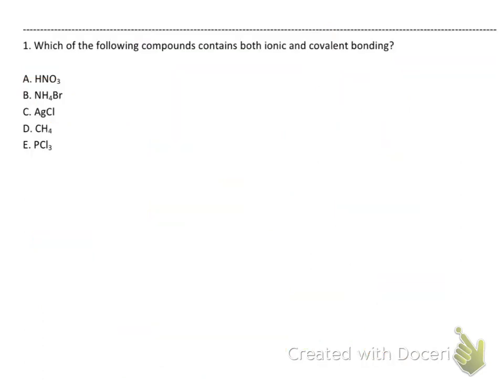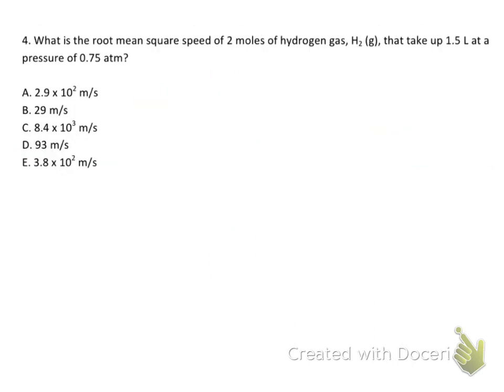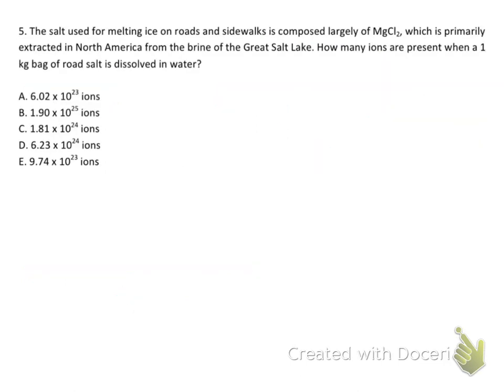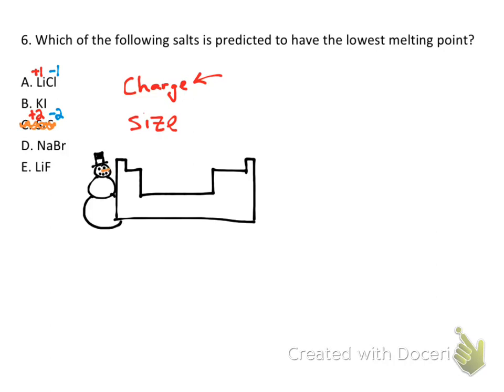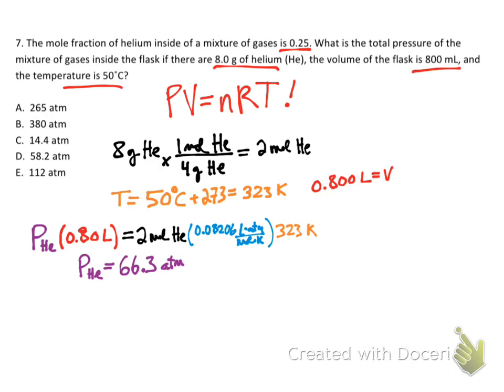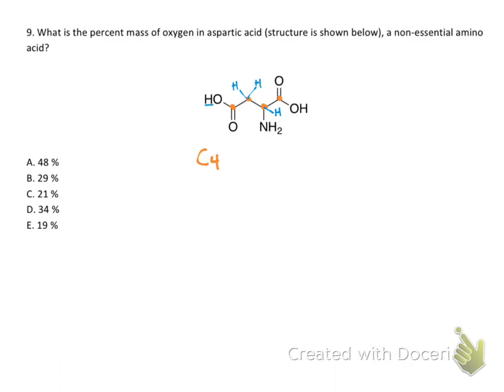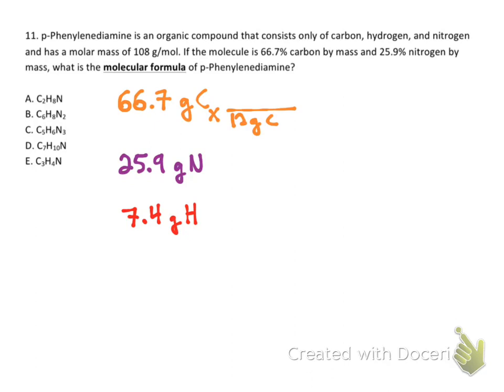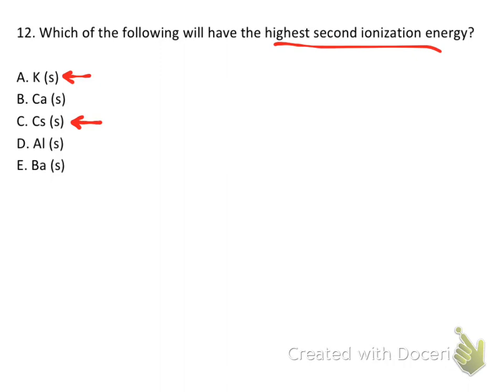Chem 110 Practice Makeup Exam Qs 1 - 12